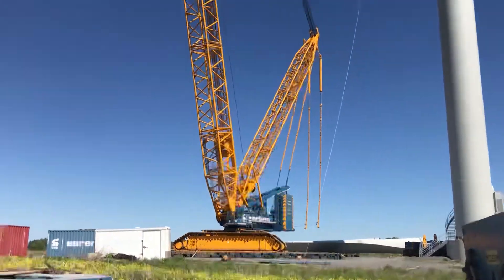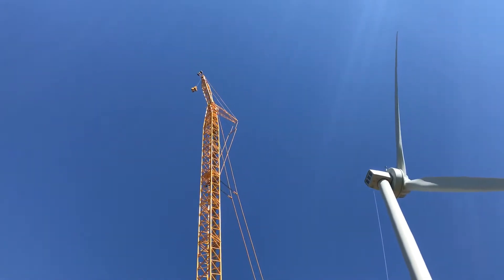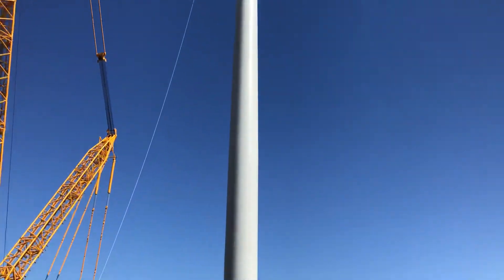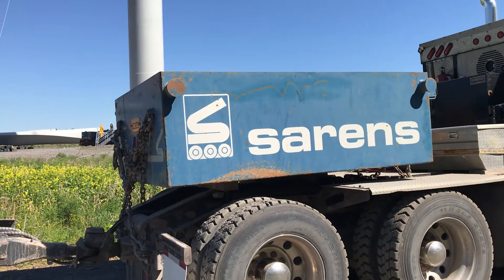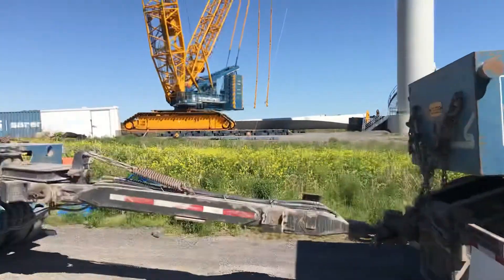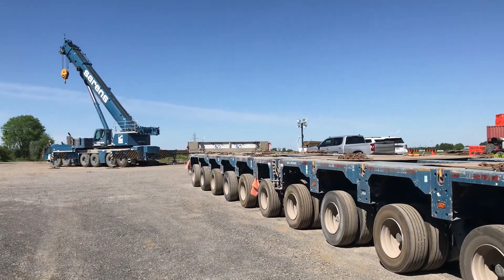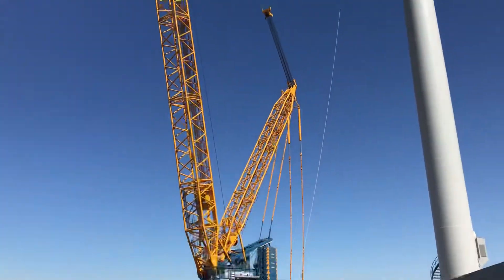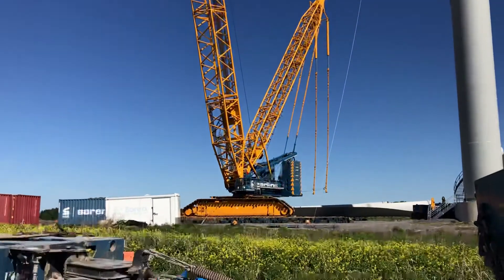Sarens equipment in action in Ontario crawler and mobile , with tractor trailer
Here’s a kenworth c500
Attached to a heavy load trailer
Liehberr LTM 1300
Demag 3800 crawler
Replacing a defective turbine blade